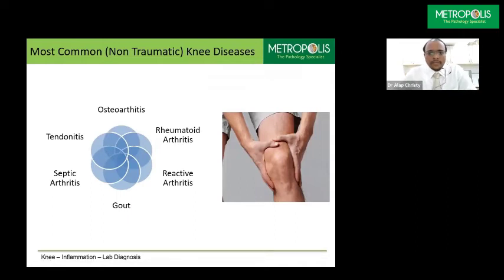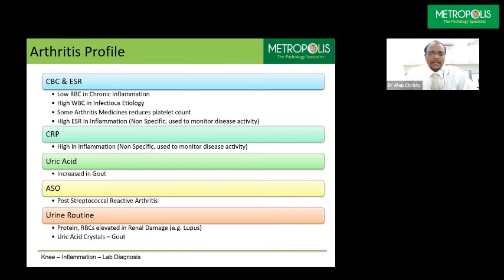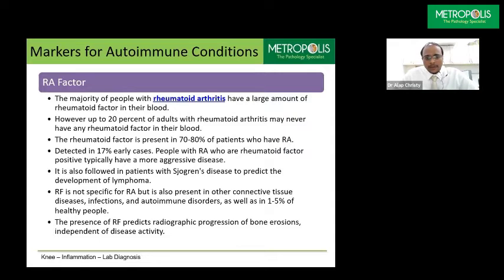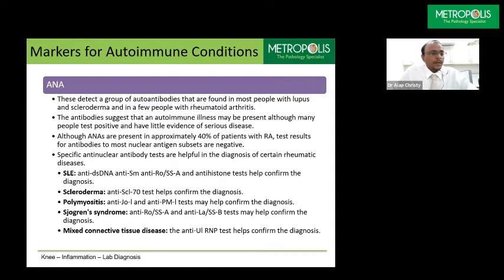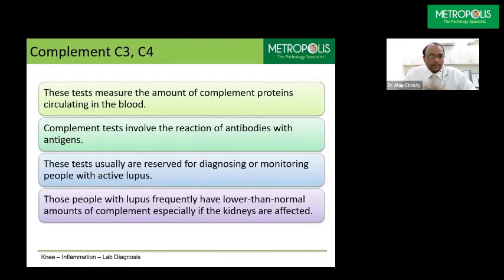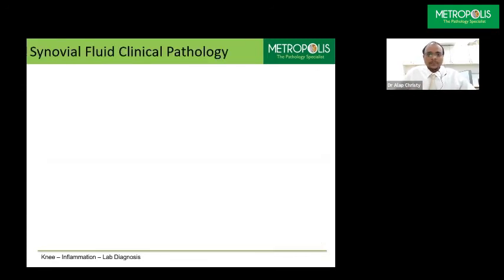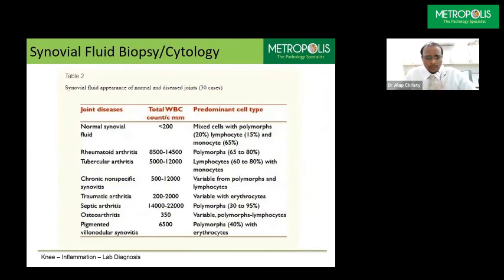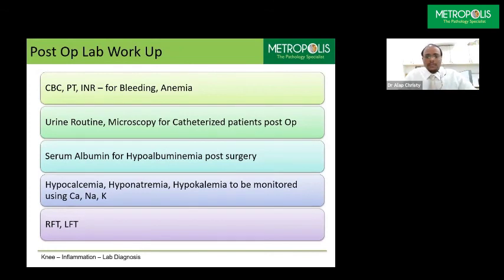A lab’s role in diagnosis of inflammatory knee diseases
In this video, Dr. Alap Christy talks about the role of a lab when it comes to diagnosing inflammatory knee diseases. He also talks about different lab tests and panels available at Metropolis which are used to diagnose the disease.